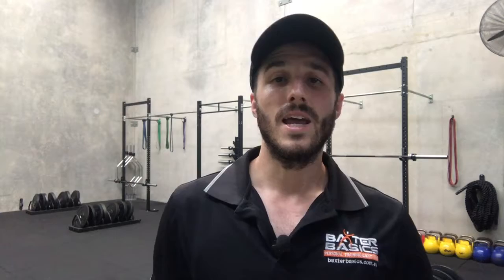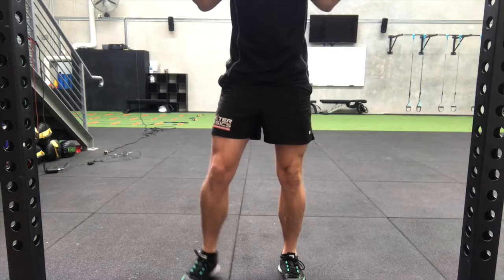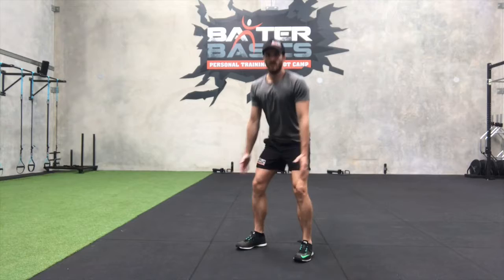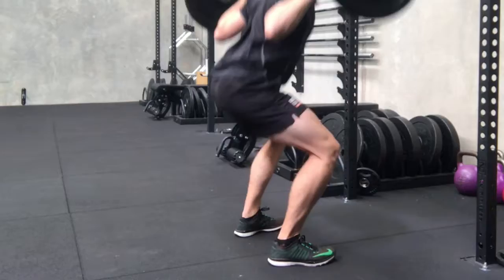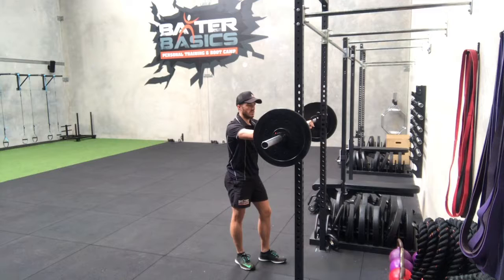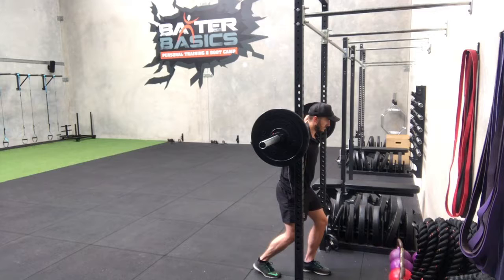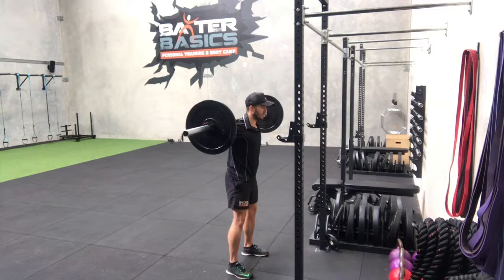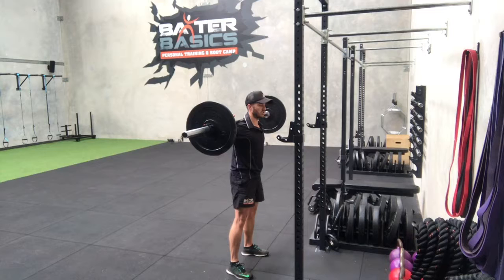Why Do We Squat?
Darren Baxter is the owner of Baxter Basics Personal Training & Boot Camp, a coach, personal trainer and entrepreneur. Learn more about him and his business